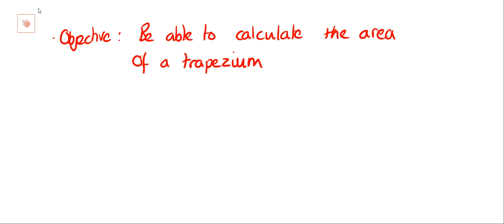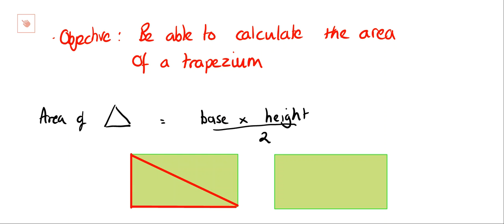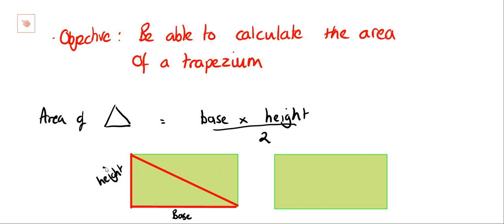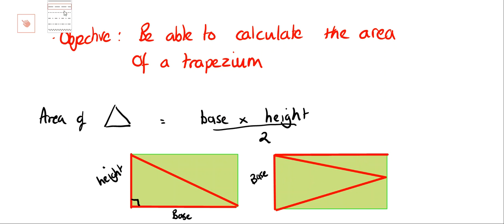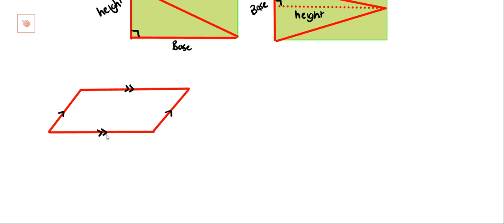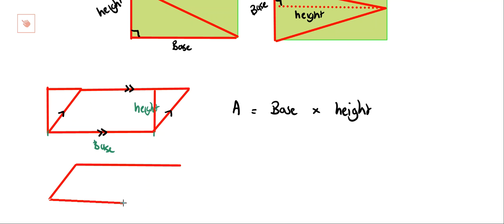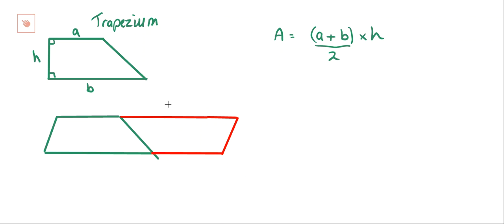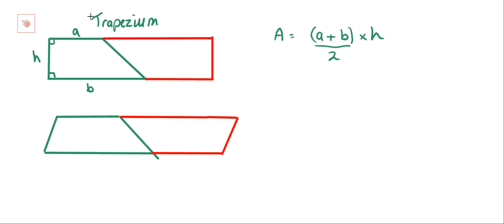Summarising Area of shapes